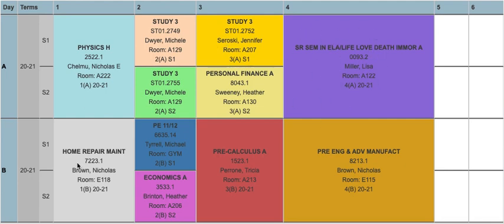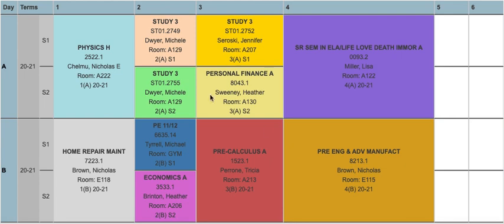Understanding Schedules for Cohort Groups